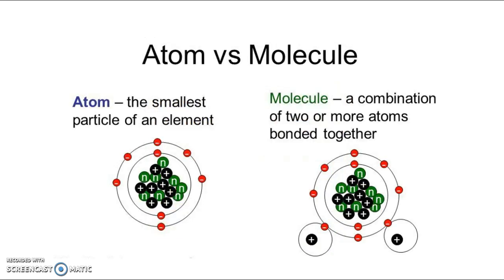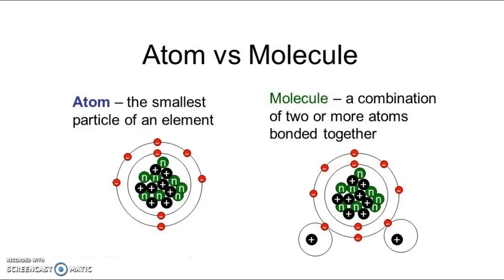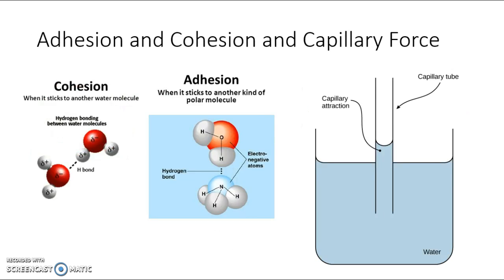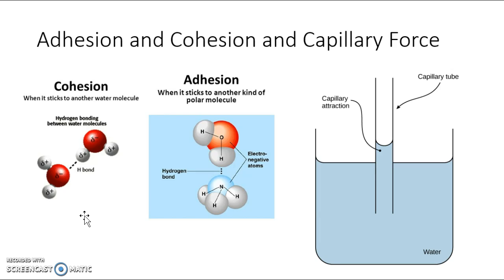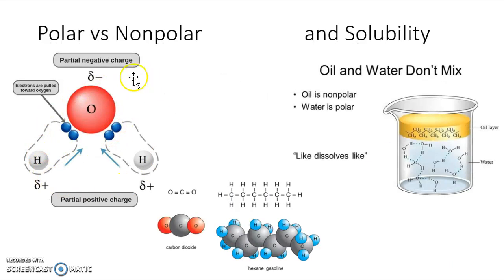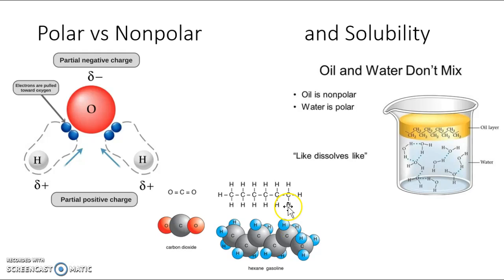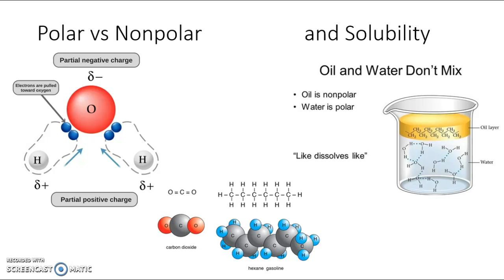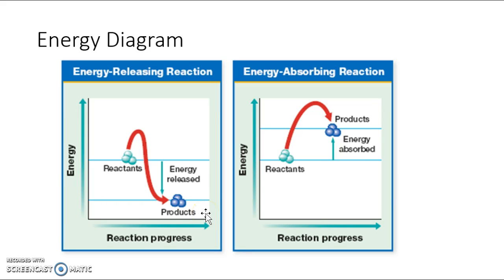Bio Chemistry of Life MP2018